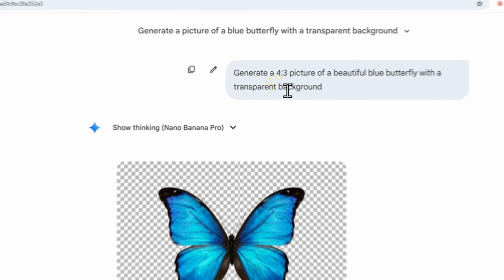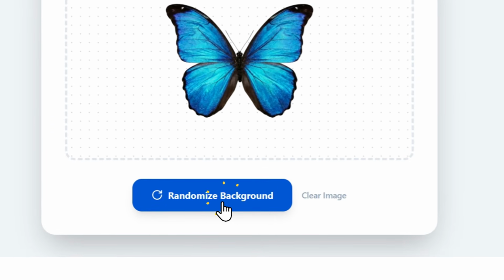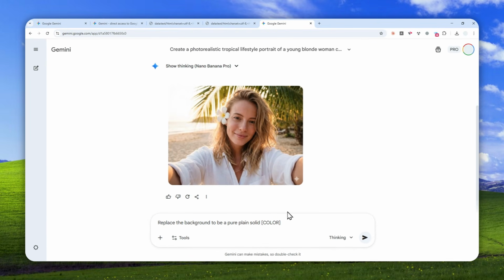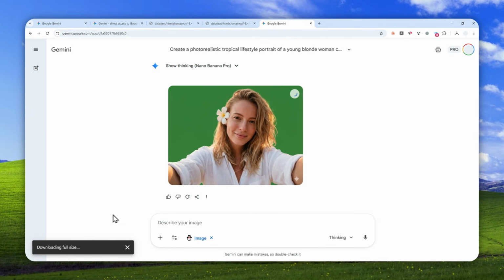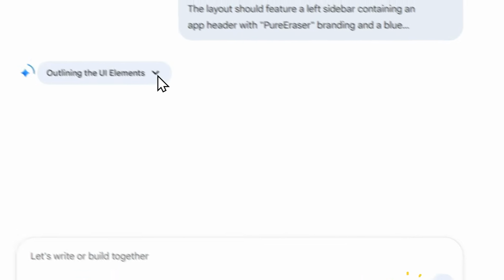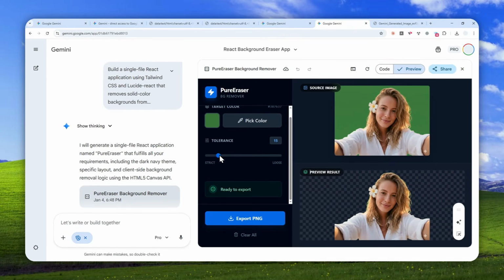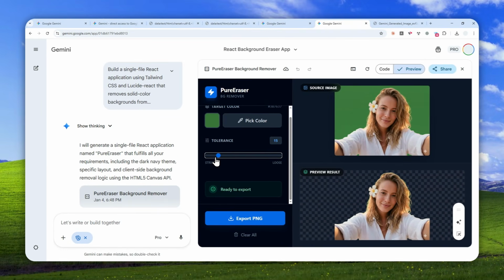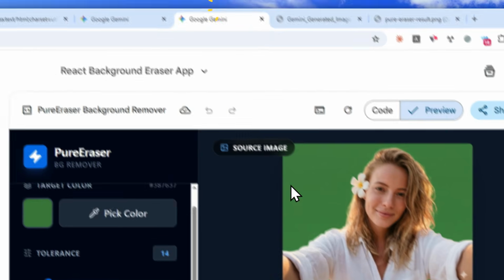How to Make REAL Transparent PNG Images with Gemini Nano Banana PRO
👉  In this video, I will show you how to get transparent background images from Gemini Nano Banana Pro even though it cannot generate them directly. The workaround involves using the canvas tool to build a background removal app with a copyable prompt that exports clean PNGs. This is handy for graphic designers, social media posts, product mockups, thumbnail creation, or any project that needs crisp cutouts without third party software or subscriptions.

Prompt 1:
Replace the background to be a pure plain solid [COLOR]

Prompt 2:
Build a single-file React application using Tailwind CSS and Lucide-react that removes solid-color backgrounds from uploaded images with a dark navy theme interface. The layout should feature a left sidebar containing an app header with "PureEraser" branding and a blue lightning bolt icon, followed by a TARGET COLOR section displaying a color swatch of the selected background color alongside a "Pick Color" button with an eyedropper icon. Include a TOLERANCE section with a slider control showing the numeric value above it and "STRICT" and "LOOSE" labels at the ends, a status indicator displaying "Ready to export" with a checkmark icon when processing is complete, a prominent blue "Export PNG" button, and a "Clear All" button below. The right side should be divided into two equal sections labeled "SOURCE IMAGE" and "PREVIEW RESULT" with icons, displaying the original uploaded image on top and the processed transparent result against a checkerboard pattern below. Use the HTML5 Canvas API for client-side pixel manipulation by calculating Euclidean distance between the target color and pixel RGB values, with automatic sampling of the top-left pixel as the initial target color. Ensure the interface uses a modern dark color scheme with navy background, white text, blue accent buttons, and clean spacing throughout for a professional appearance.